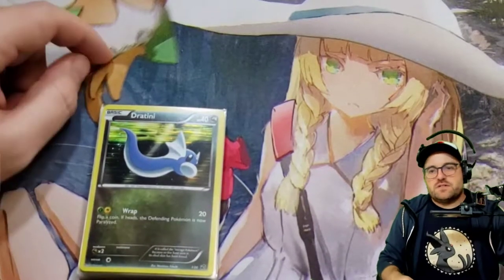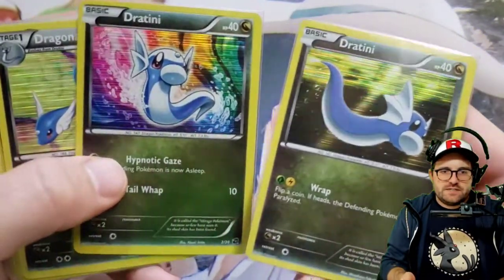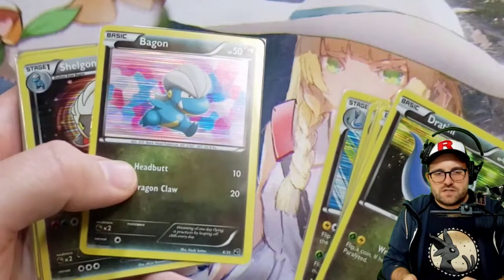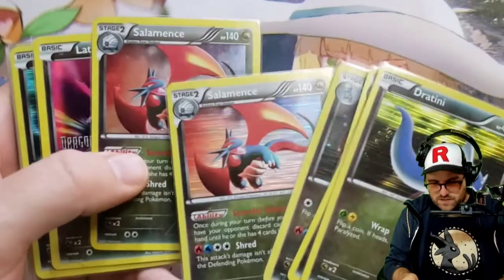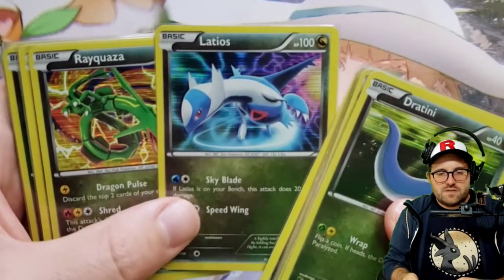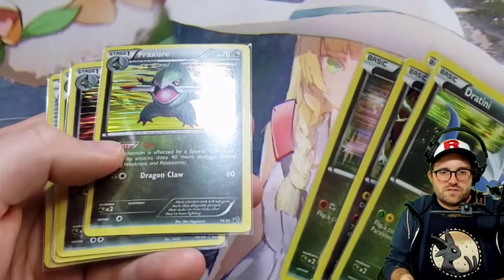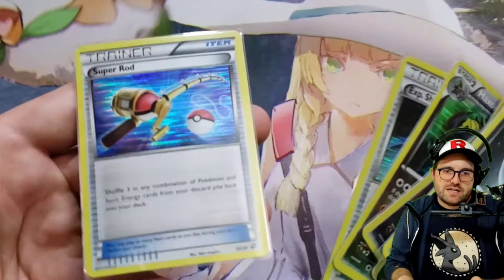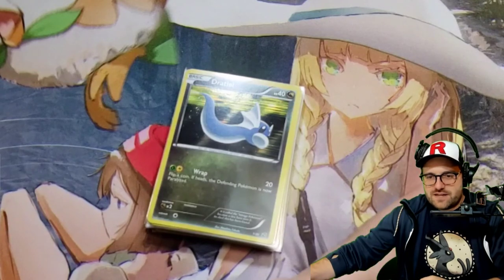Dragon Vault - Pokemon Card Binder Progress in 2020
Fifty-fourth of many videos going through my collection of binder sets. In this one we take a look at Black & White Dragon Vault.